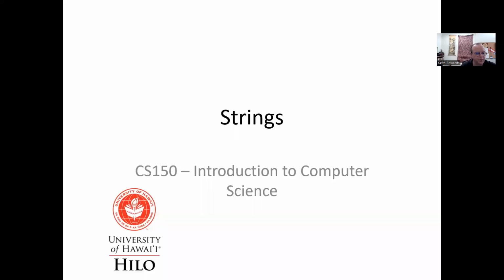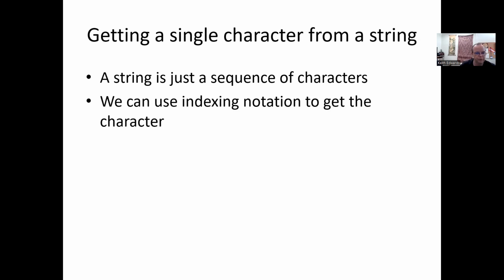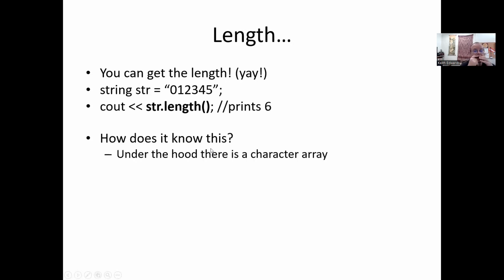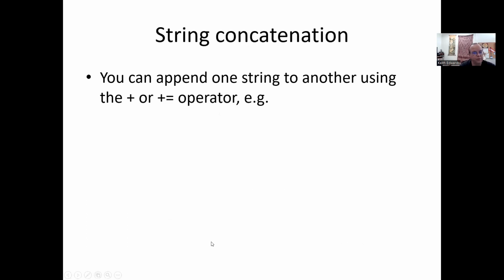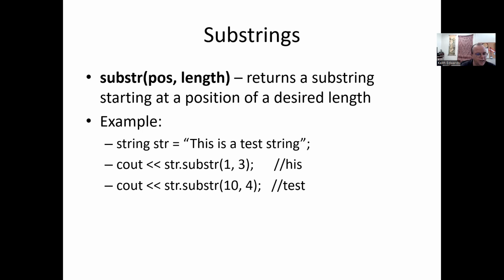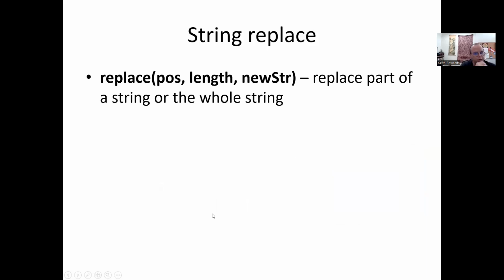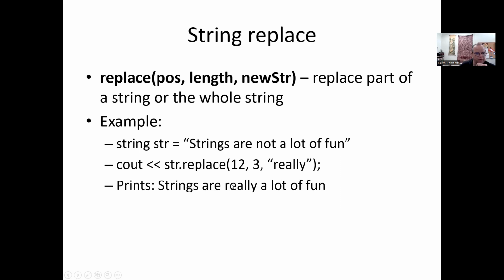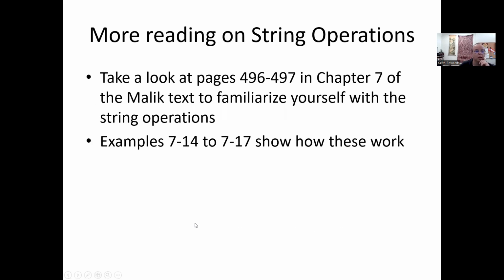CS150 - More about Strings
In this course, we have been using strings for some time. We know how to read them in and write them out, but that's the extent of our knowledge. In this presentation, we'll look at some tricks that we can use with strings.